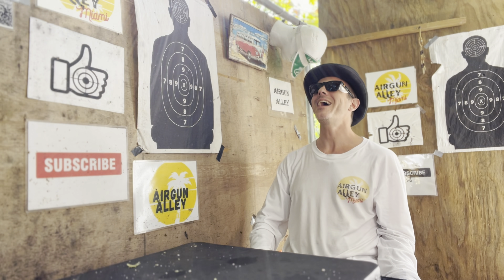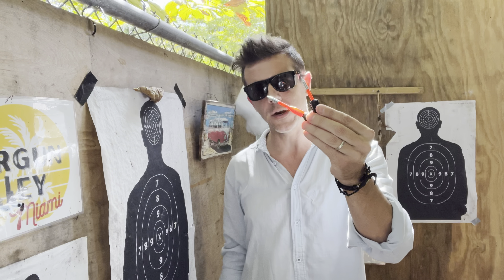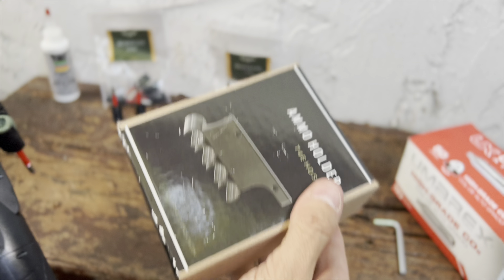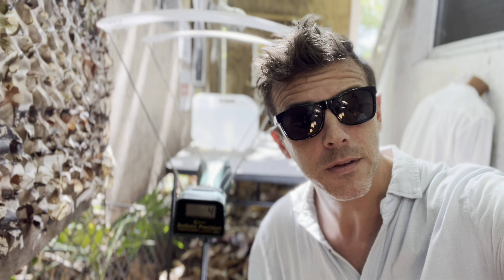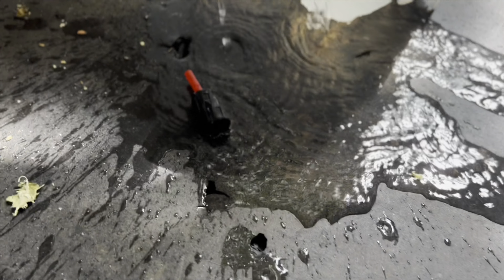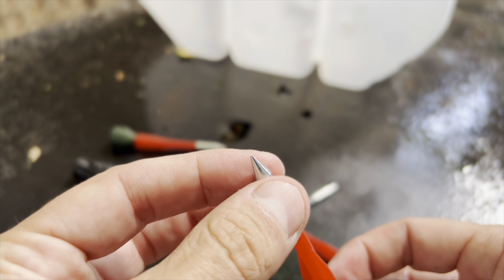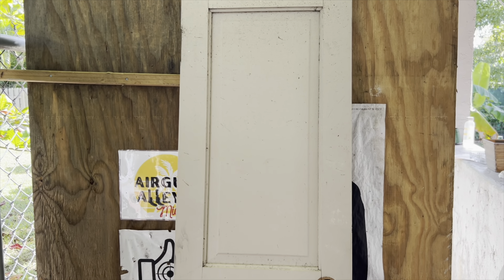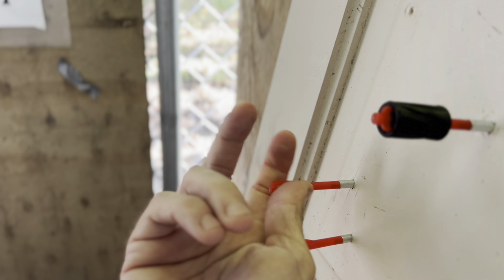HDS 68 • “Killer Bullets” by HomeDefence-24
Today we test these crazy 68 caliber "Killer Bullets" by Homedefence-24 on a variety of targets, in slow motion. MUST WATCH!

Currently reviewing projectiles and accessories for the Umarex T4E line

I JUST STARTED

This channel was established in DECEMBER 2021 and it will only be THANKS TO YOU that I’ll be able to continue making new, weekly videos and create 100% HOMEMADE, QUALITY CONTENT.

80% of the projectiles/accessories I shoot are sent to me, free of charge, for testing. The remaining 20% - I buy.

So far, I bought all my guns.